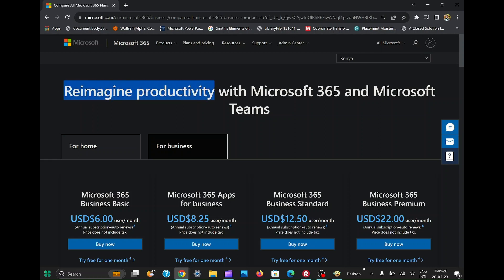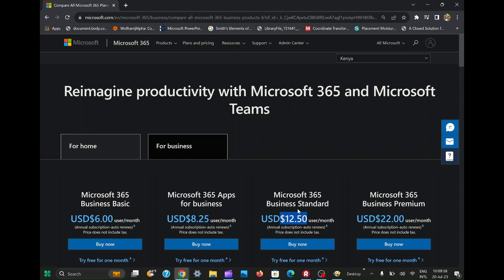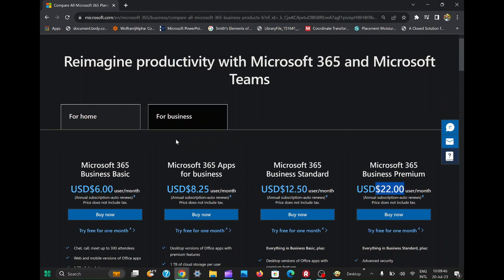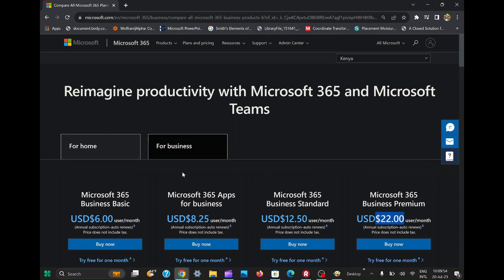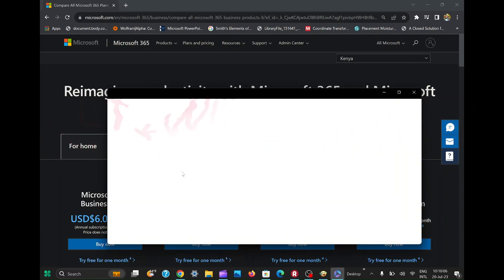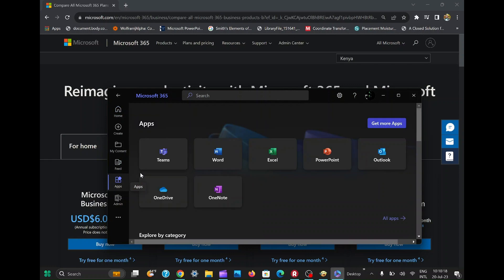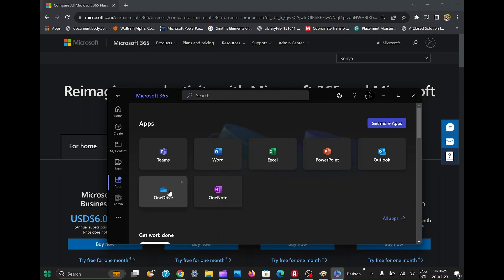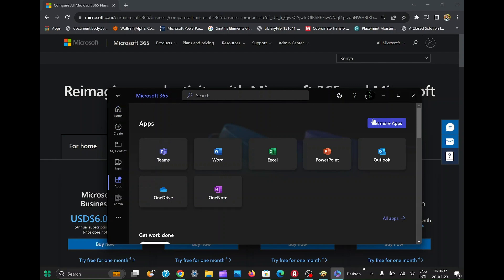How to Get Microsoft 365 for FREE? Secret Key Combination Revealed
Hey there, tech enthusiasts! In this exciting video, we'll unveil a little-known trick that might just get you Microsoft 365 for free! But don't worry, it's not some shady hack. Instead, we'll be sharing a legitimate method using a specific key combination (Alt + Windows + Ctrl + Shift) that could unlock a world of productivity without spending a dime. 🤯💻

Whether you're a student, professional, or someone who loves exploring the latest tech hacks, this video is for you! Follow along as we demonstrate the key combination and share some insights about its functionality.

Remember, our primary goal is to share knowledge and promote responsible tech usage. So, try this method at your own discretion and see if it works for you!

We love engaging with our community, so leave your thoughts and questions in the comments section below.

Until then, stay curious and keep exploring the fascinating world of technology! 🚀🌟